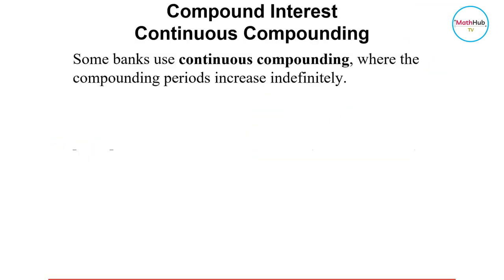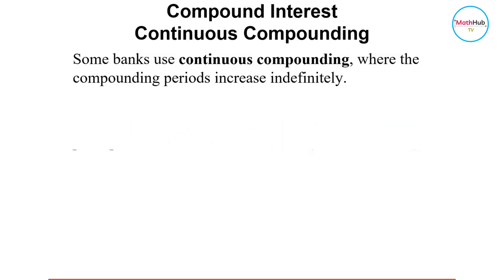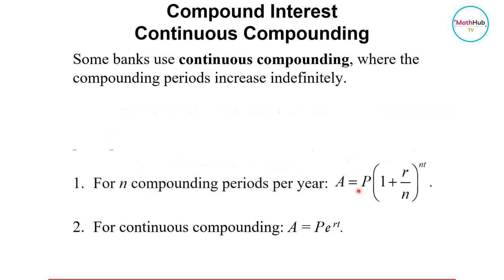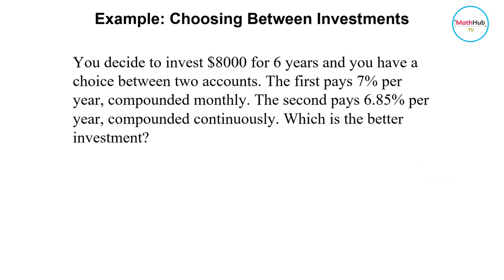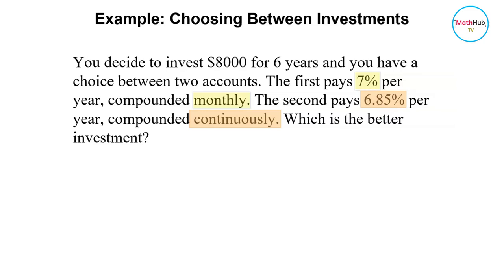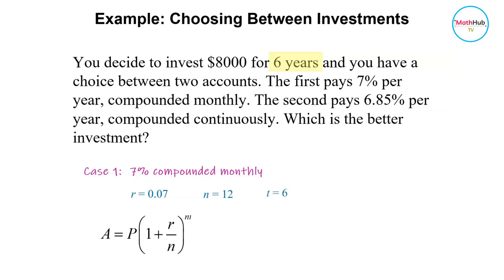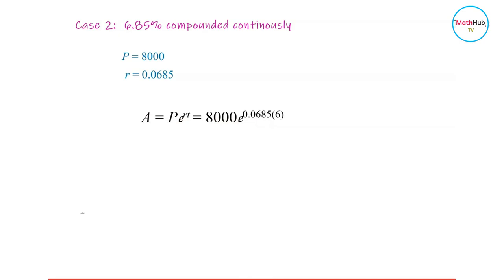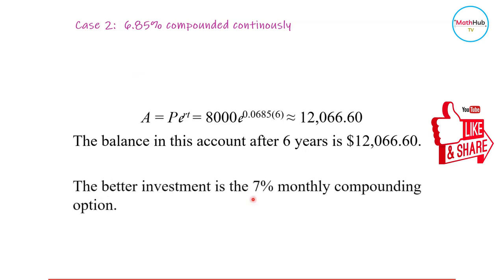WHAT YOU NEED TO KNOW about Compounding Continuously | Contemporary Mathematics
In this video,  I will teach you what you need to know about compounding continuously.  This lesson is part of our series in Contemporary Mathematics.

First, I will give the formula for continuous compound interest.  Then, we will discuss the problem below to help us analyze which investment to take.

You decide to invest $8000 for 6 years and you have a choice between two accounts. The first pays 7% per year, compounded monthly. The second pays 6.85% per year, compounded continuously. Which is the better investment?